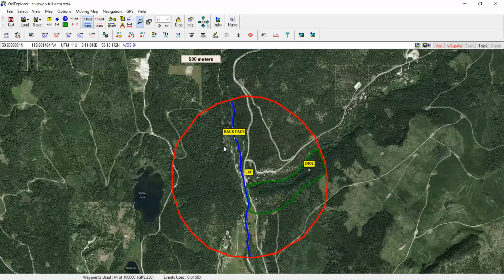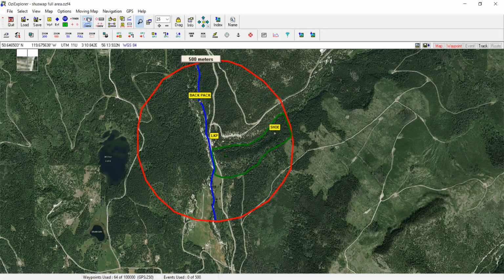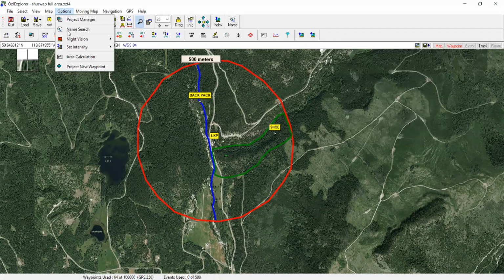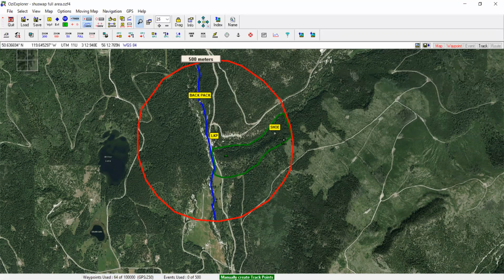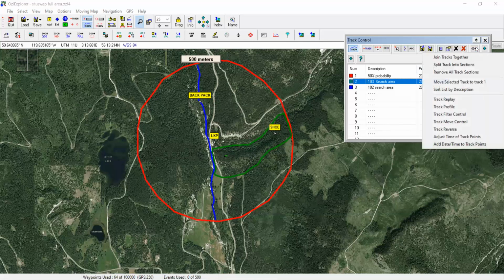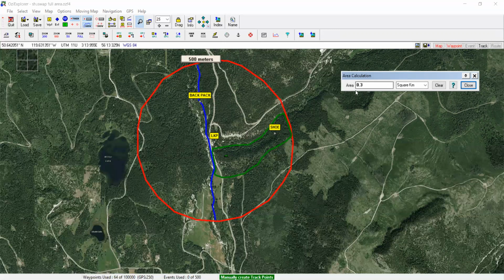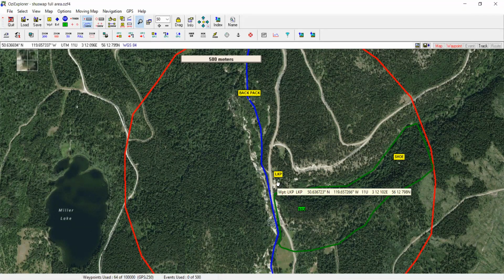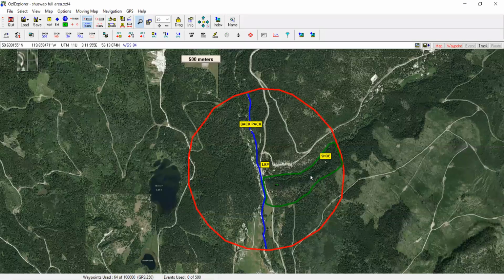OZI Calculating areas and measuring distance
Calculation of areas  and measuring distances on a map